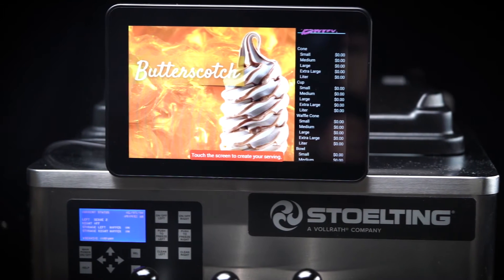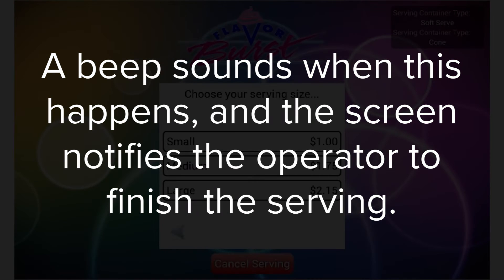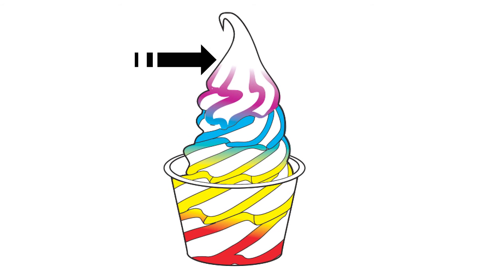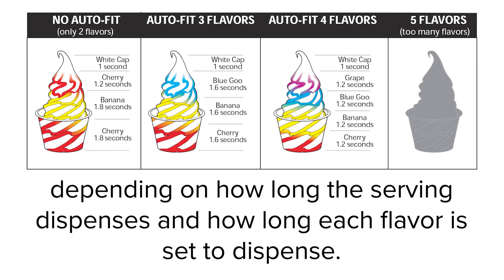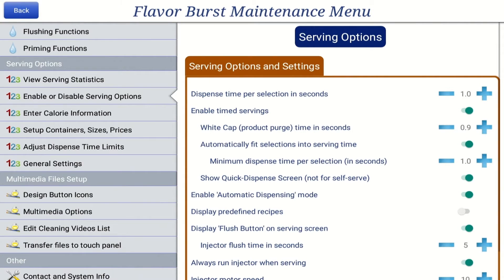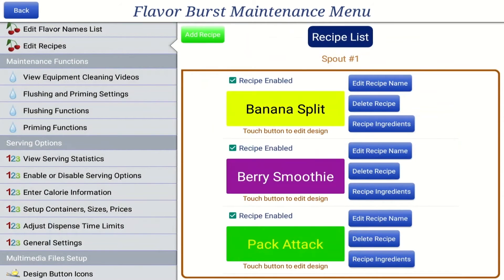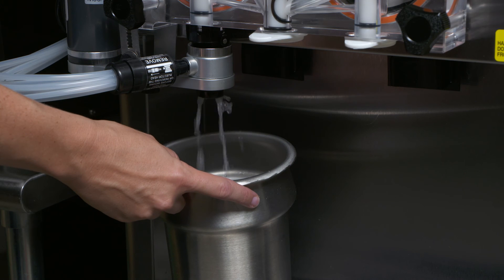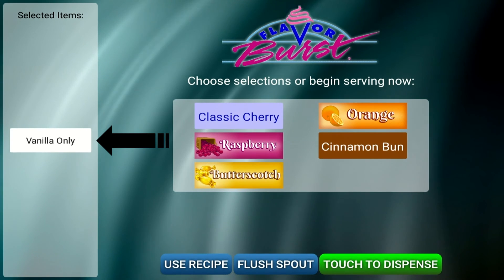Flavor Burst® Touch Screen Operation - Serving Options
Learn how to set up the serving options on the color touch panel of your Stoelting unit equipped with Flavor Burst®. For more information on these units, visit us